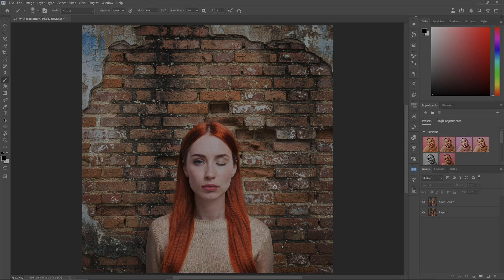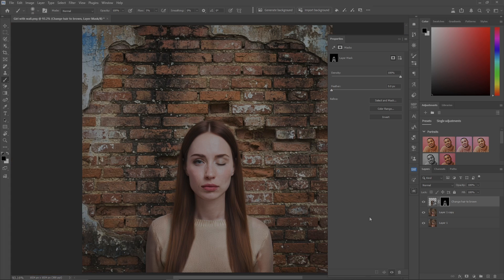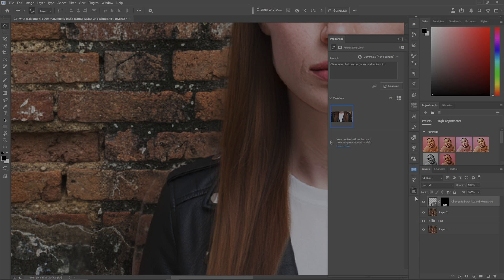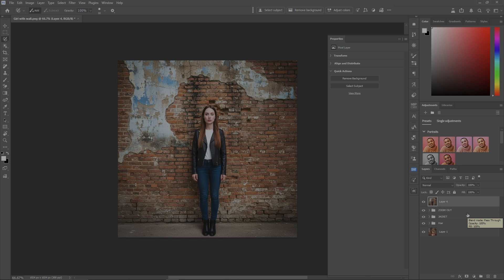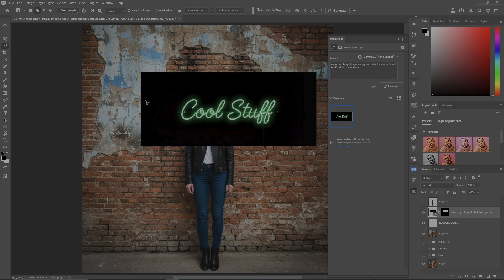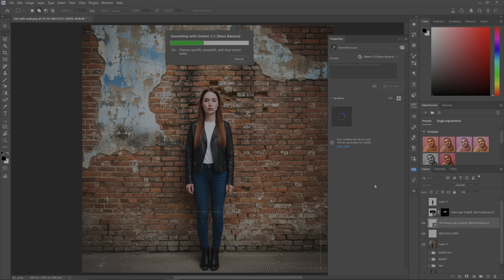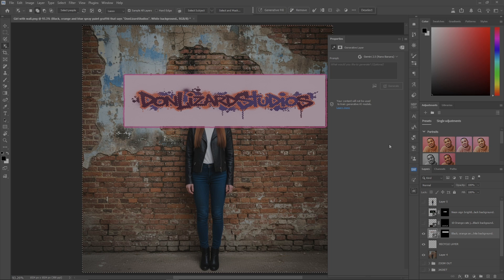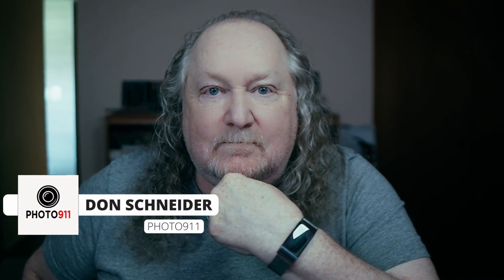The Photoshop Beta Trick Nobody’s Talking About: Recycle Layer + Nano Banana!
Discover the hidden Photoshop Beta trick nobody’s talking about! 🚀

In this tutorial, Don from DonLizardStudios reveals his exclusive Recycle Layer technique using Nano Banana to separate subjects, create independent layers, and add objects behind your subject — cleanly and creatively.
Learn how to change hair color, swap clothes, zoom out the camera, and add neon signs, graffiti, and more — all with Generative Fill and Photoshop’s newest AI tools.

👉 Perfect for creators who want more control and realism in their AI edits.
🔥 Watch to the end to see how you can recycle layers for endless creative power!

🕒 **Video Chapters:**
00:00 Photoshop Beta Trick – Recycle Layer + Nano Banana Explained
00:50 Nano Banana in Action – Changing Hair Color Naturally
02:05 Change Clothes with Nano Banana – Realistic AI Edits
03:56 Change Camera Angle – Full-Body Zoom-Out Technique
04:54 Introducing the Recycle Layer – The Game-Changing Workflow
05:15 Add a Neon Sign Behind the Subject (Nano Banana Demo)
06:35 Create 10 Leaping Orange Cats with Nano Banana
07:36 Add Don Lizard Studios Graffiti – Text & Style Integration
09:00 Conclusion – Embrace the Possibilities of Recycle Layer + Nano Banana